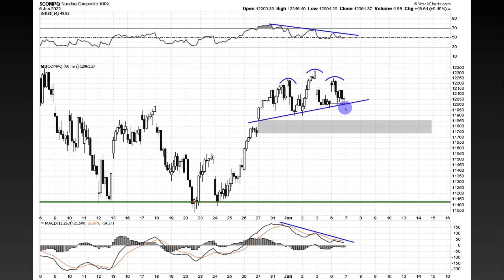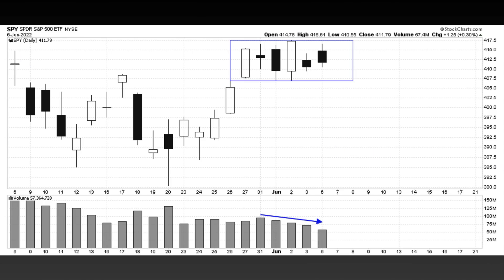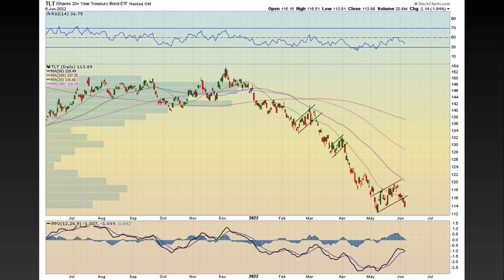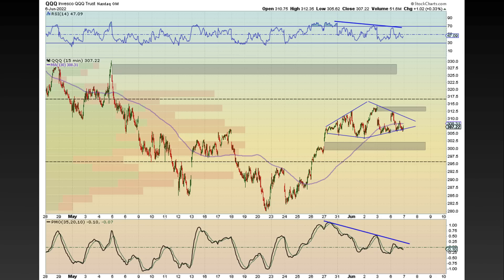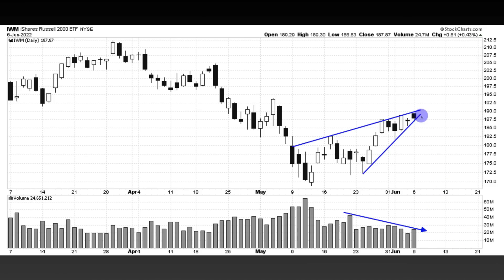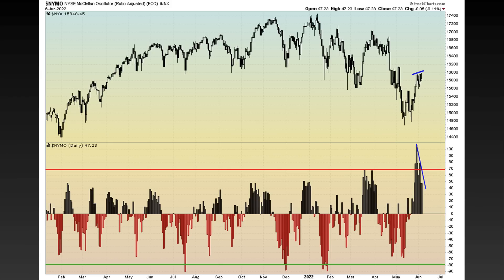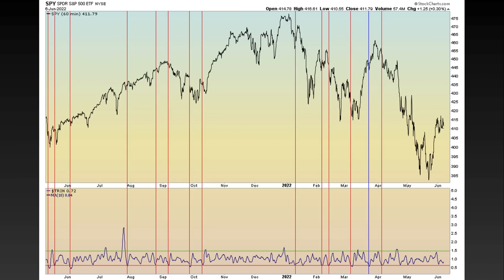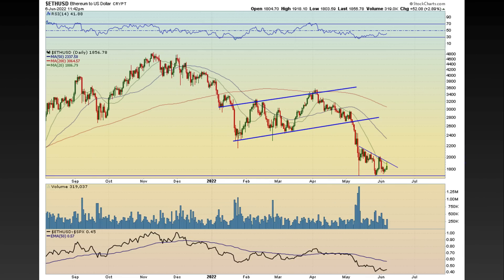Stock Market Is Setting Up For Its NEXT BIG Move.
The stock Market today gapped up and reversed most of its early trading session gains. Currently the stock market is consolidating in a very tight range. CPI data will be out later in the week and that can cause the next explosive move market participants have been waiting for.

HERE ARE SOME VIDEOS!